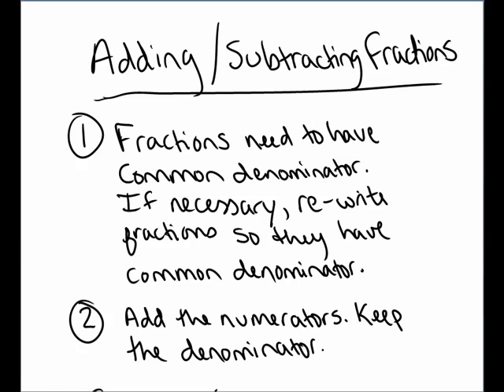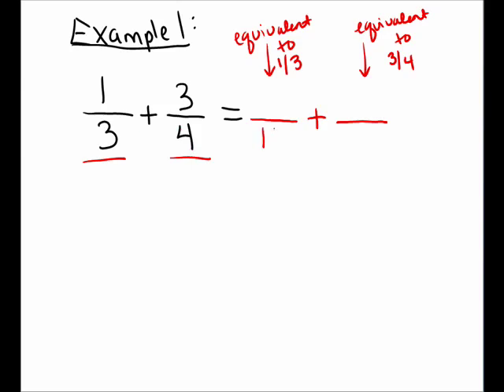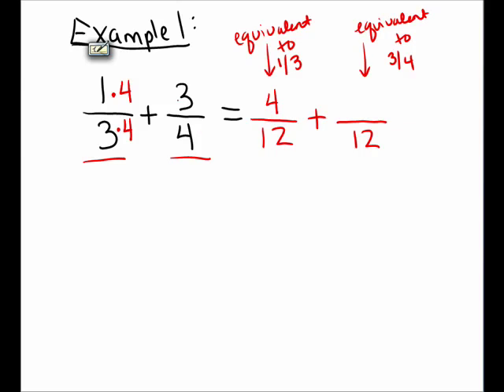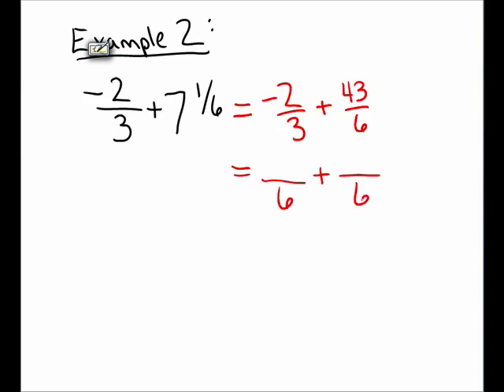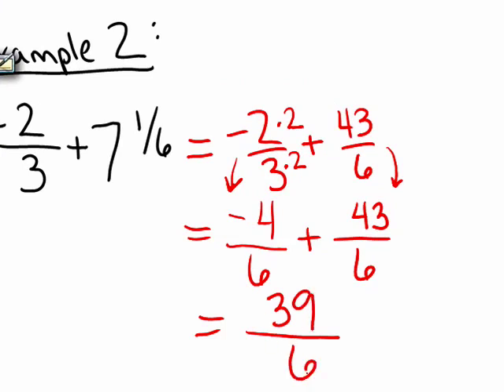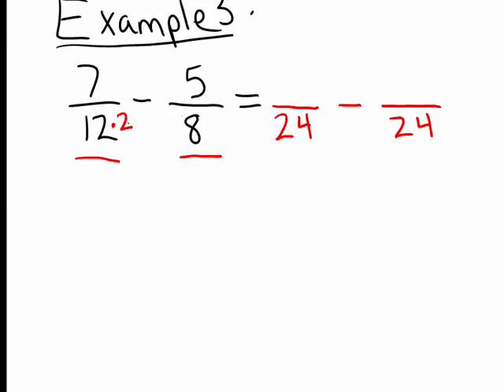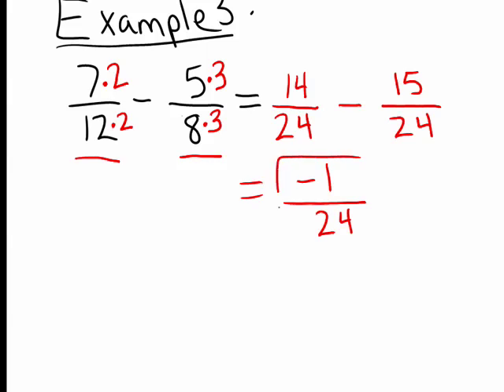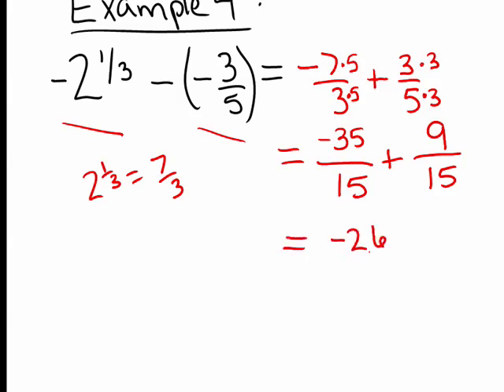01. Adding and subtracting fractions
This video has 4 examples of adding and subtracting fractions